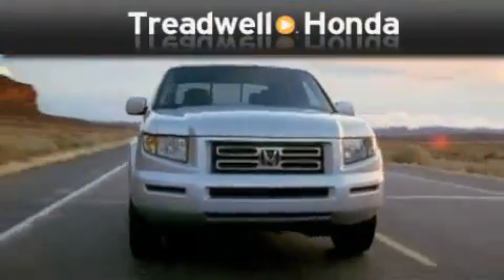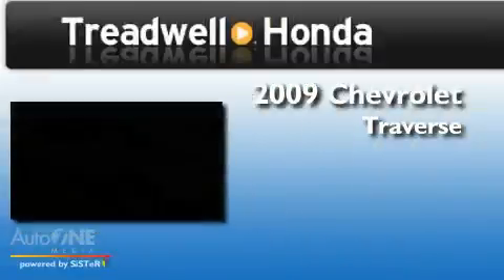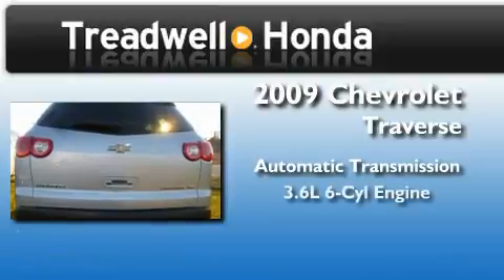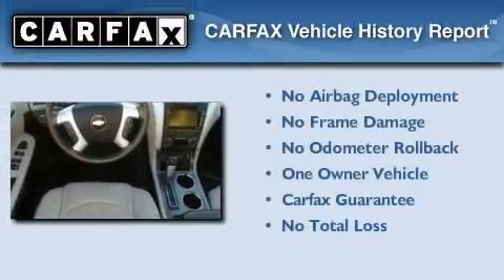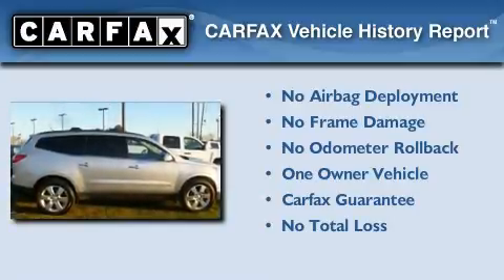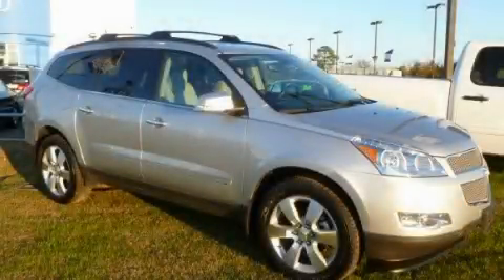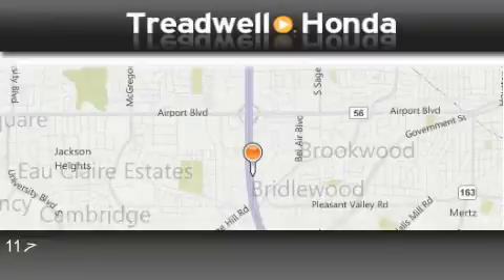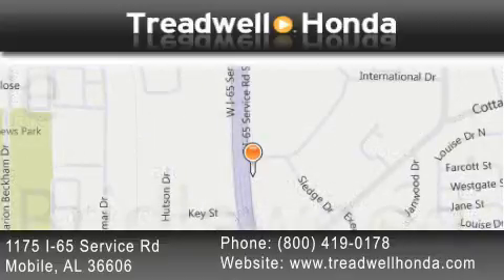2009 Chevrolet Traverse Mobile AL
We've been honored to serve the Mobile AL area , we promise that your experience at our dealership will exceed your expectations !

 Year : 2009

 Make : Chevrolet

 Model : Traverse

 Engine : 3.6L 6 cyl.

 Trans . : Automatic

 Exterior : Silver

 Miles : 11,081

 Interior : Gray

 Stock : 9S119238

 Treadwell Honda

 1175 I-65 Service Rd

 2009 Chevrolet Traverse Mobile AL